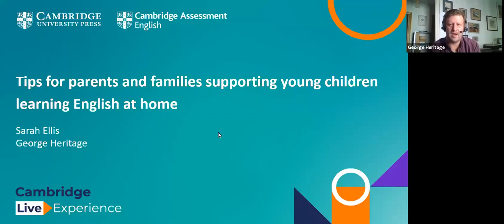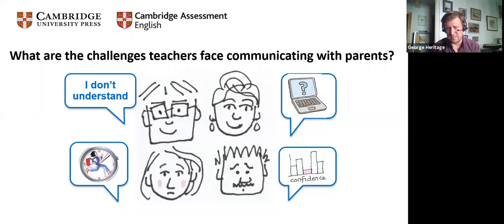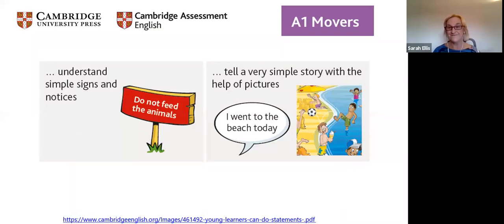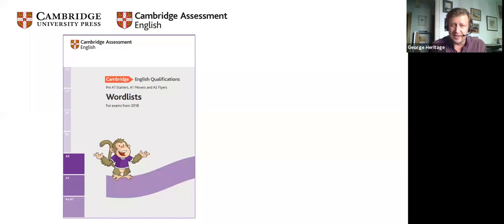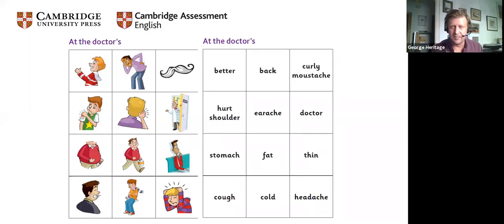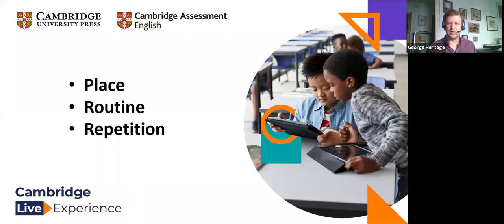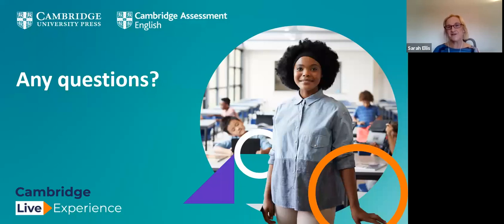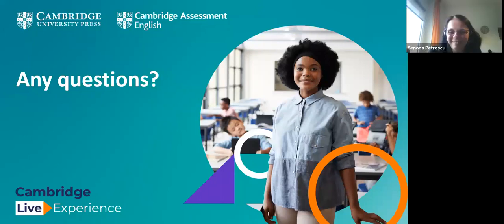Tips for parents & families supporting children learning English at home | Cambridge Live Experience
This session gives you tips and ideas to support parents with the new challenges of learning English at home. We look at a range of free digital resources that make learning English fun, engaging and relevant for young learners.

Find out more about our wide range of resources and qualifications for teachers